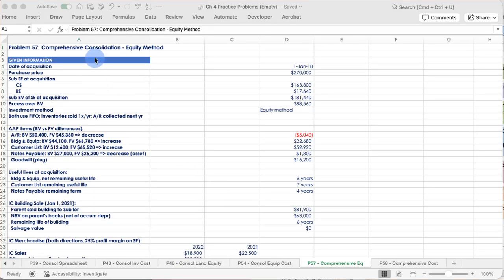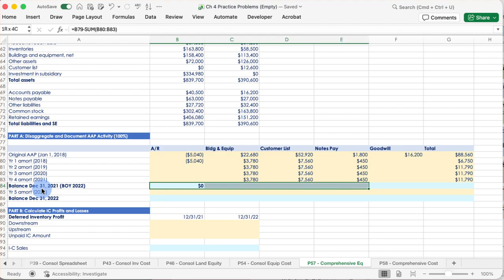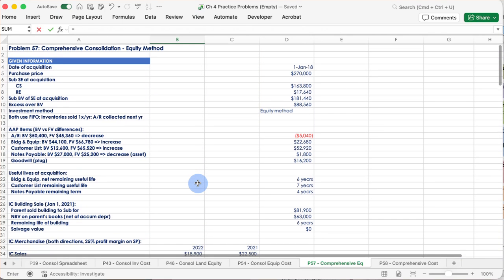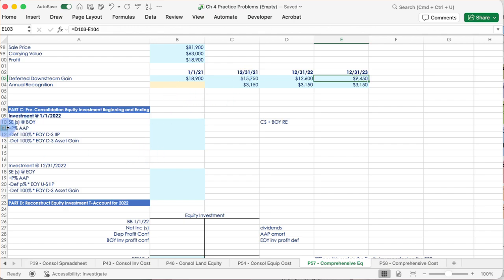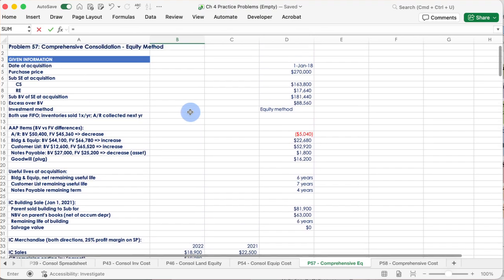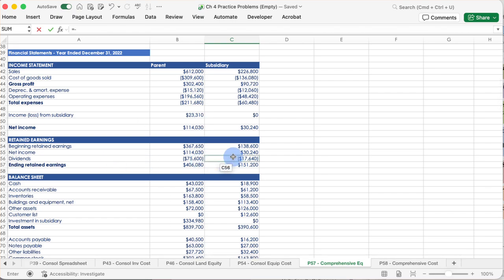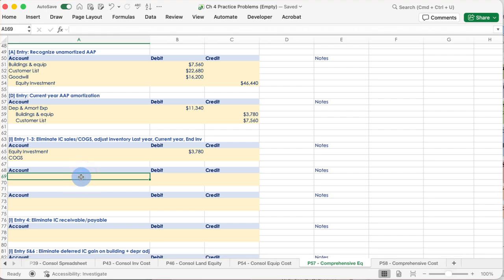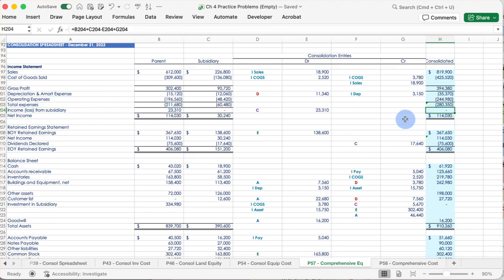ACCT401 Ch 4 P57